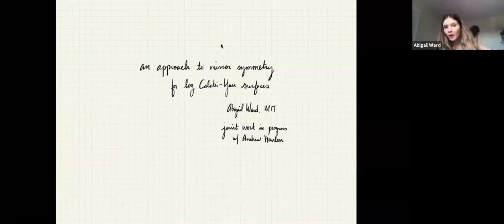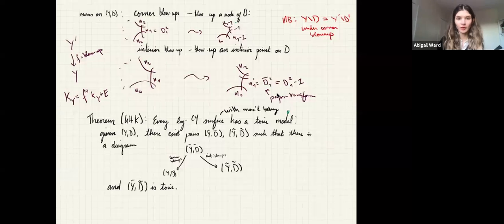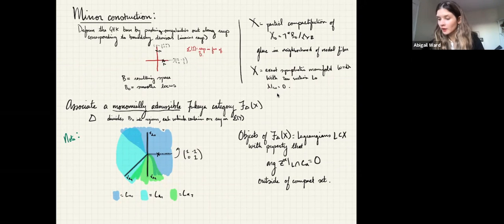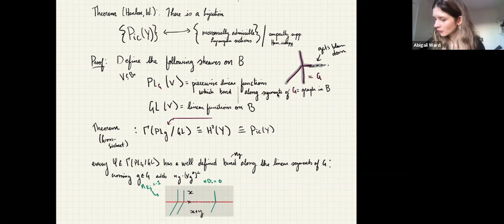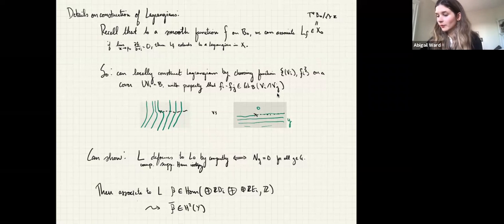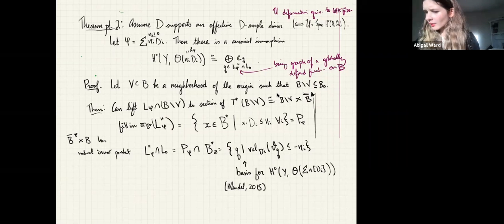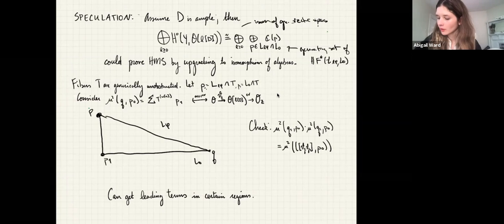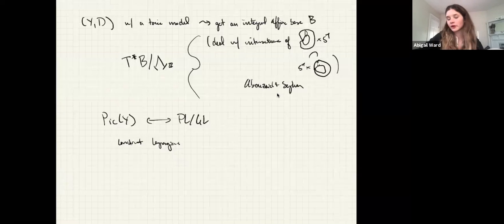Abigail Ward - 04/12/20 - An approach to homological mirror symmetry for log Calabi-Yau surfaces